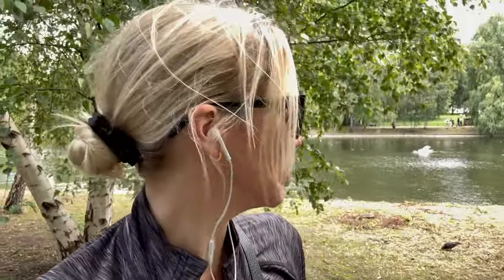LONDON VLOG: Should you visit the V&A Museum?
Join me on my second day in London.

We'll walk around town, meet a friend for brunch at Seven Dial's Market.

Next, we'll go for a lovely stroll around my favorite park in London, St. James' Park, before strolling past Buckingham Palace, towards Kensington.

Then you'll join me wandering around one of my favorite museums in London, The Victoria and Albert Museum. You won't want to miss all the gorgeous crown jewels!

End the night with me by taking a long walk home along the Thames taking in all the beauty of London at night.

For more LONDON TRAVEL TIPS AND ITINERARIES, including tips on things to do in London check out my travel blog

Music: You and Me on Cloud High/uncredited, This Was Fun/Gavin Luke, New York Minute/T.